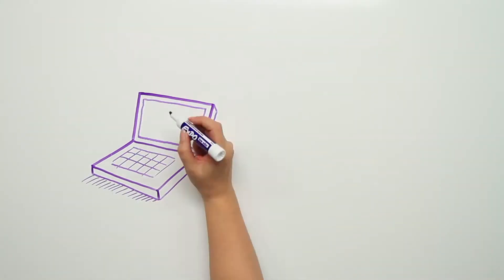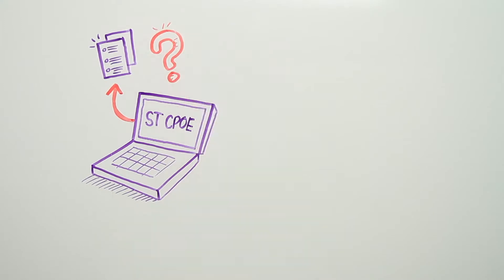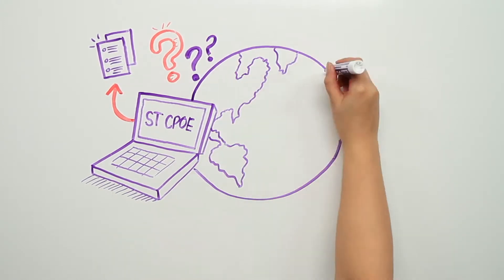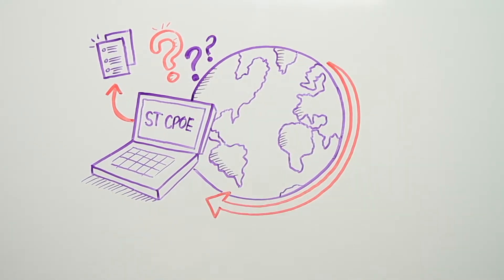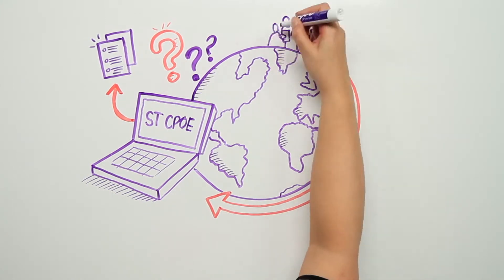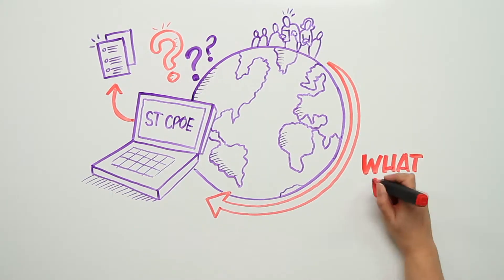Systemic Treatment CPOE Guidelines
Hear from opinion leaders about our best practice guidelines which support the adoption of Systemic Treatment Computerized Prescriber Order Entry (ST CPOE) systems. These systems improve the safe delivery of chemotherapy -- one of the most complex processes in patient care.